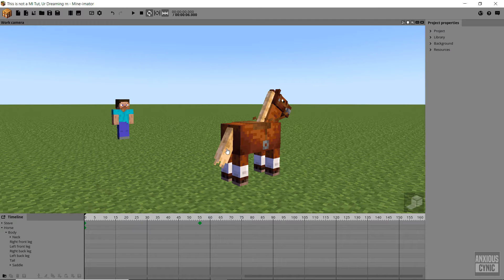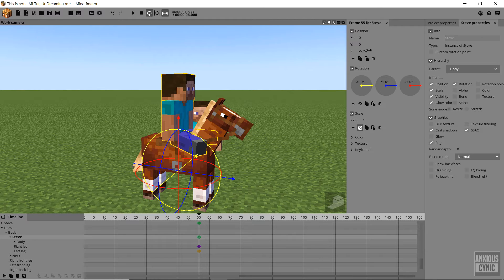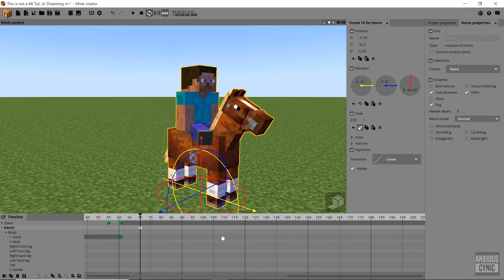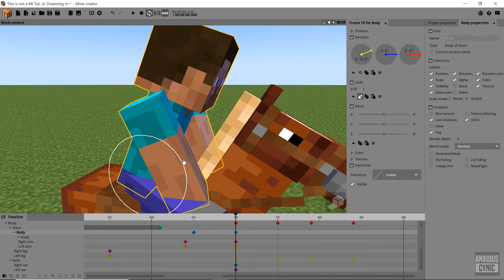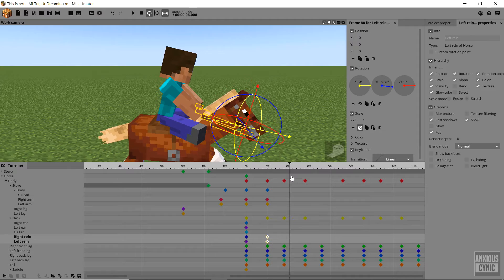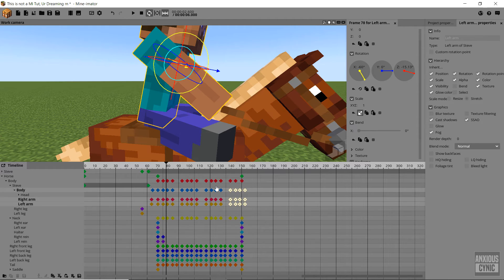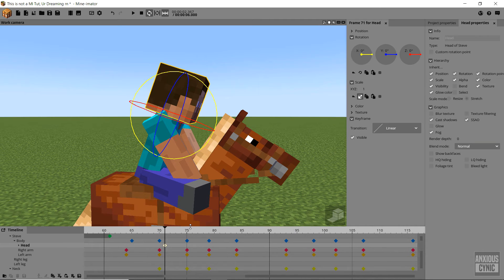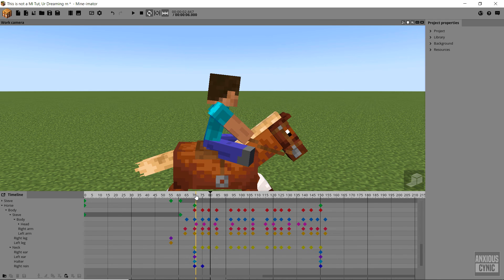How To Animate Riding A Horse - Mine-imator Tutorial